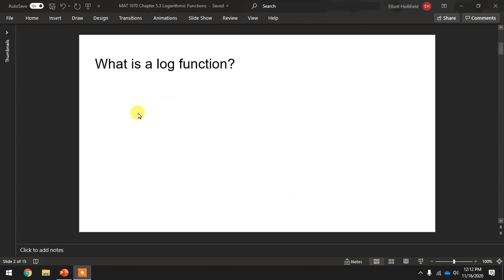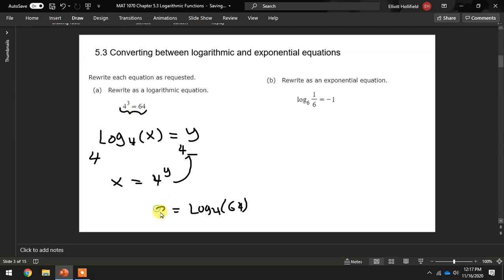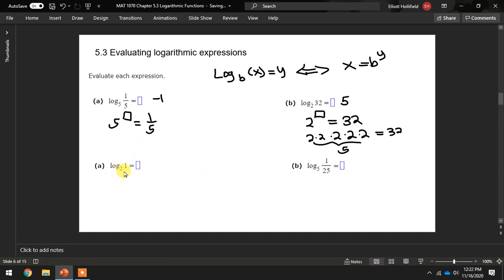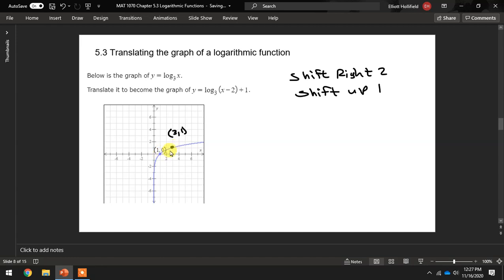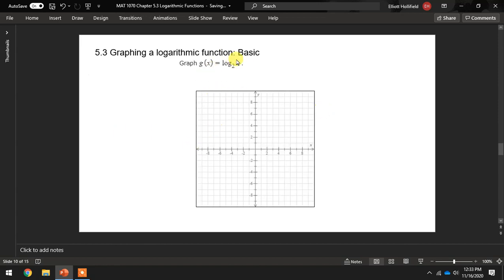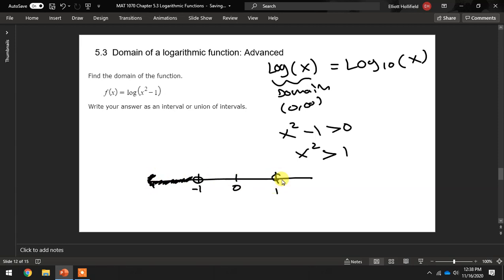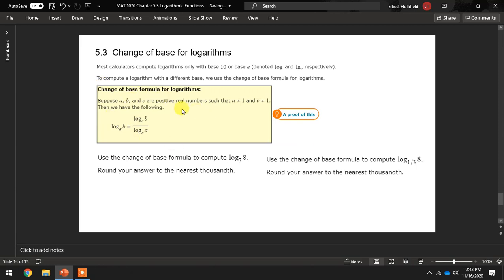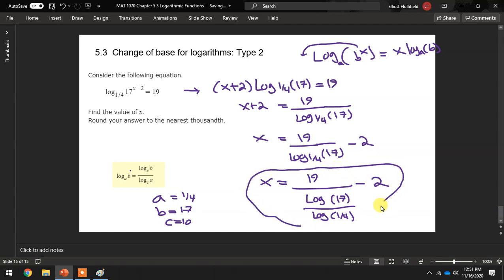MA 1070 Video Lecture Chapter 5.3 Logarithmic Functions